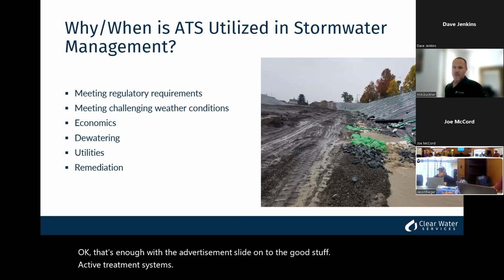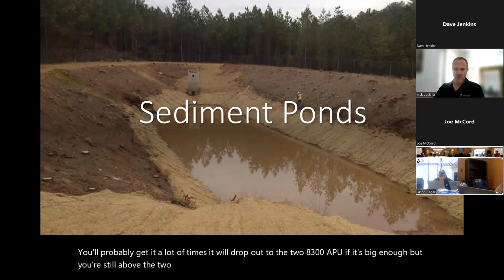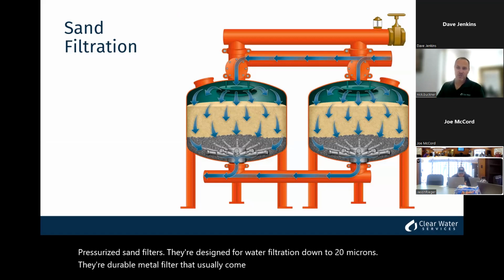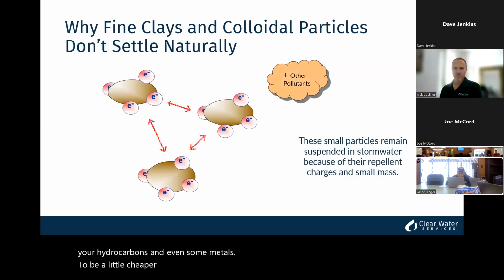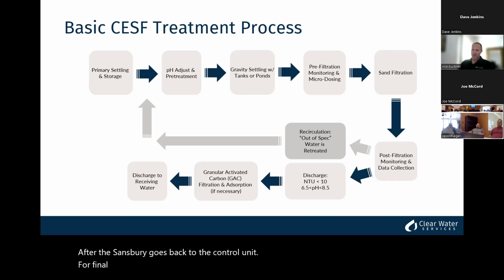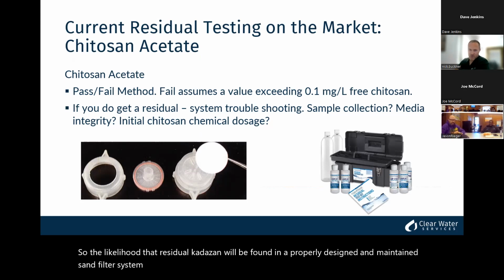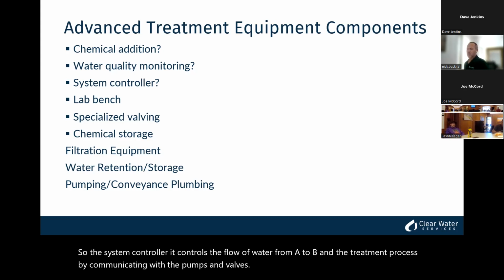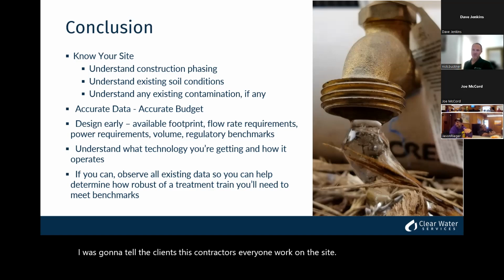Active Treatment 101: The Basics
Nick Buckner of Clear Water Services will be presenting on the basics of Active Treatment Systems for construction sites where traditional BMPs aren’t getting the job done.